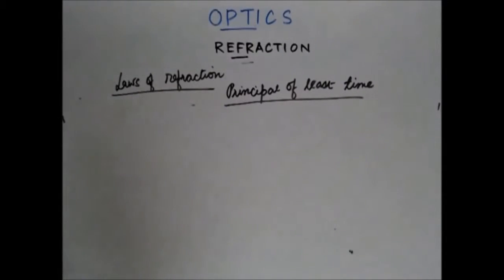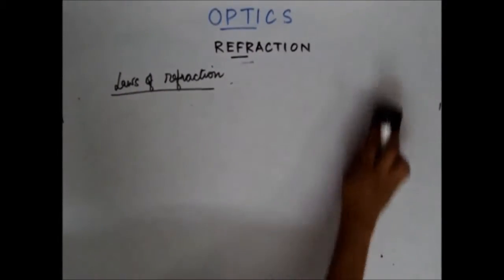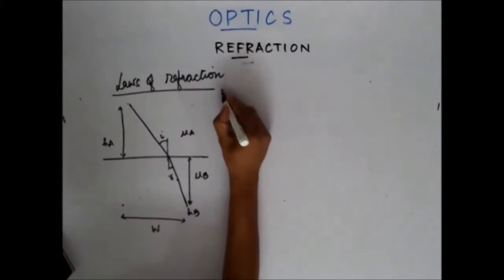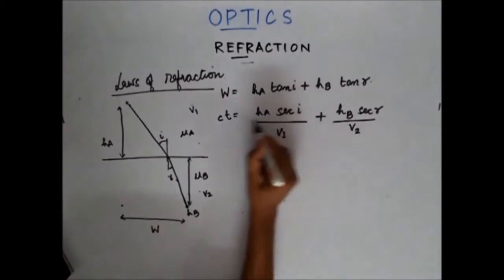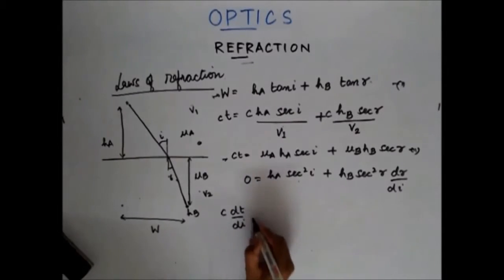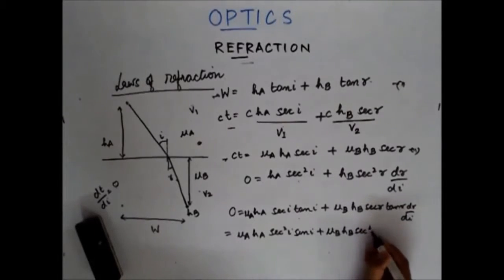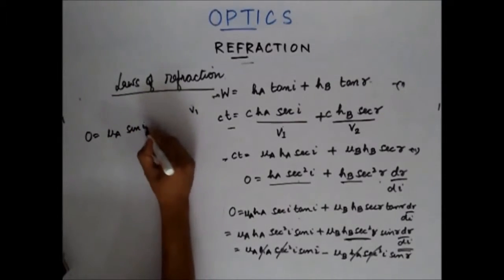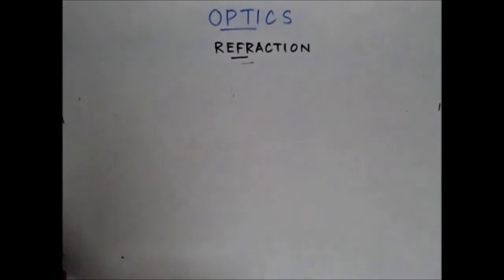Optics Refraction Lecture 2, IIT JEE Physics